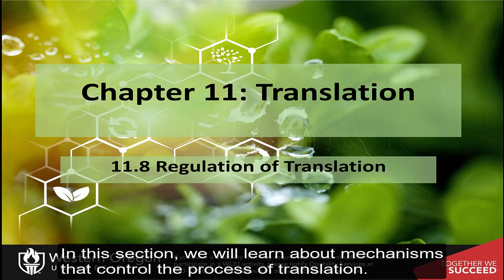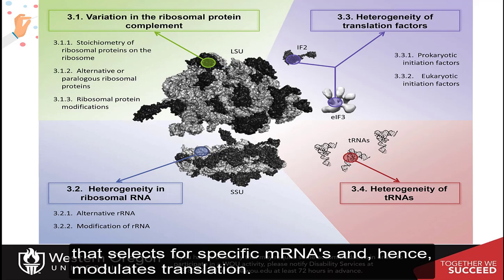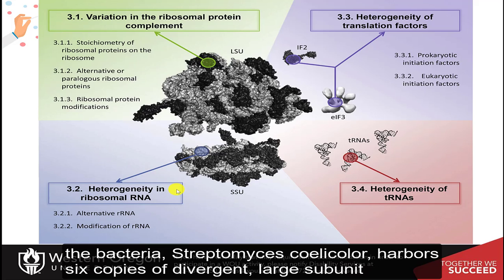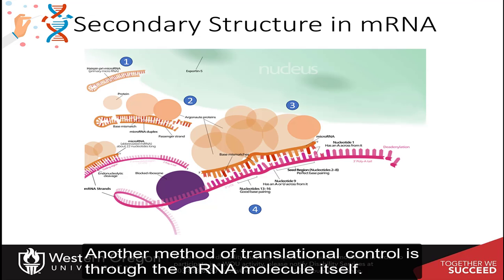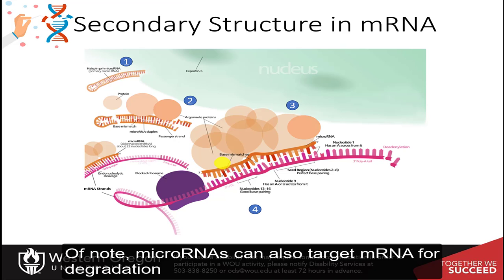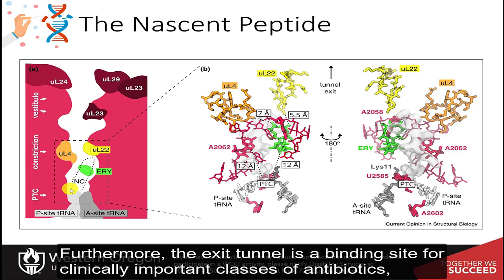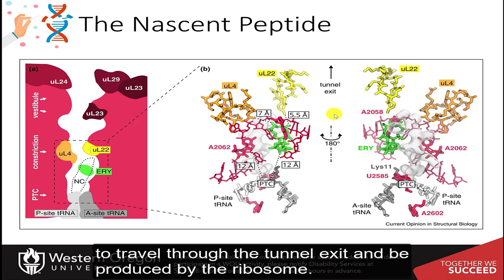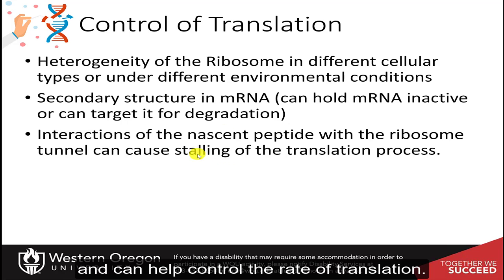CH450 Chapter 11.8 Regulation of Translation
In this section, we will explore the major cellular mechanisms that regulate the process of translation and protein production. These include phenomena such as ribosomal heterogeneity, microRNAs, and the heterogeneity of translation factors.